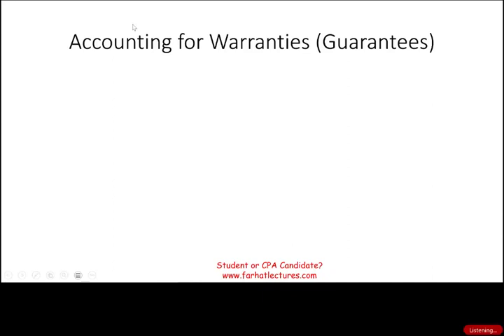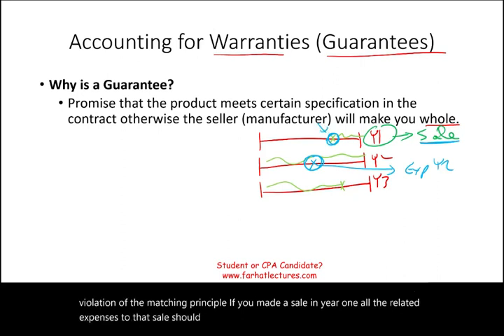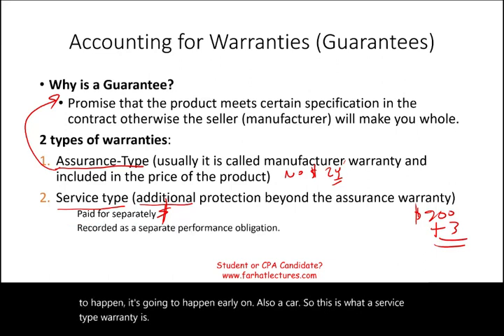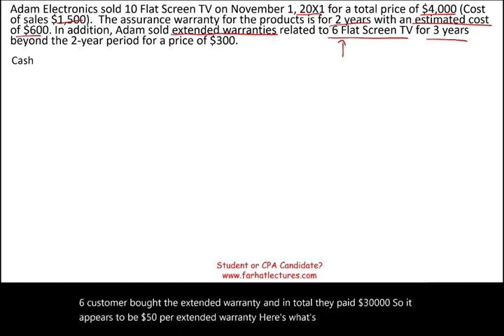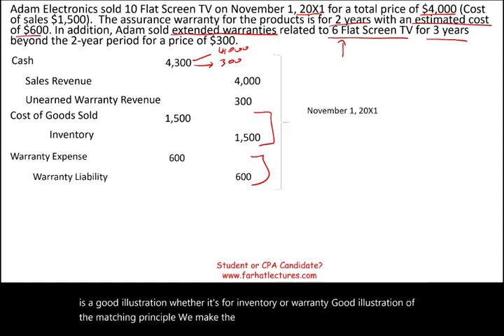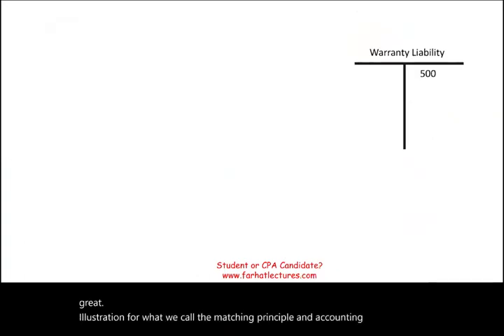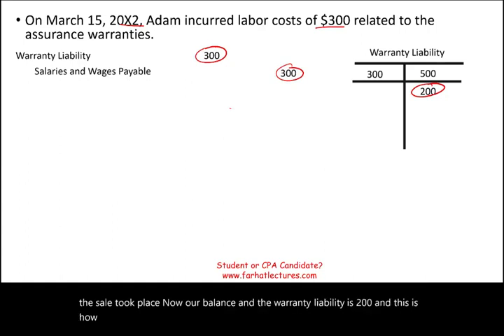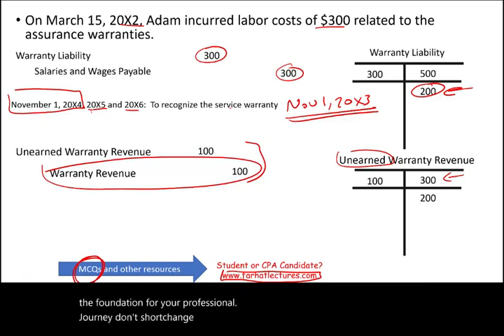Accounting for Warranty Expense Explained.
IN this session, I explain accounting warranty expense.